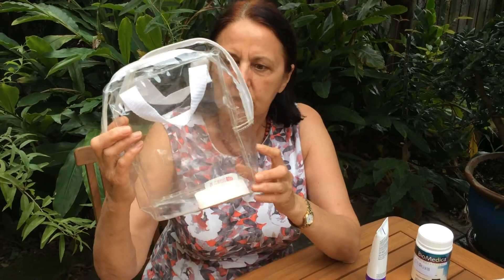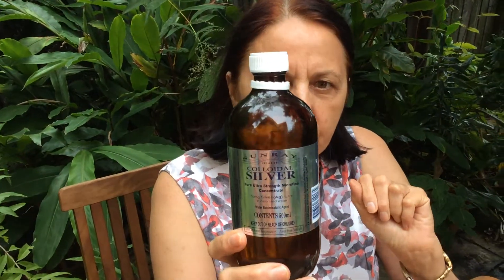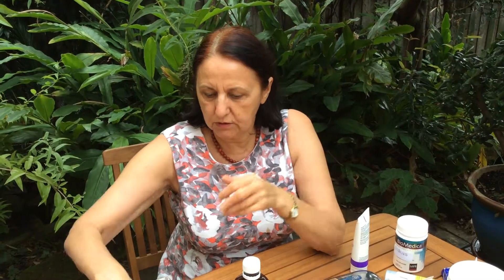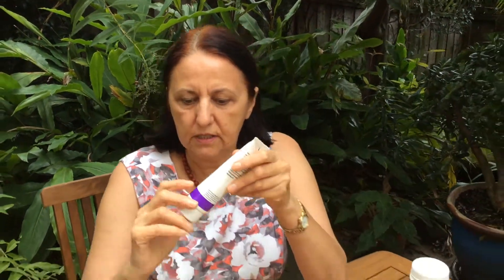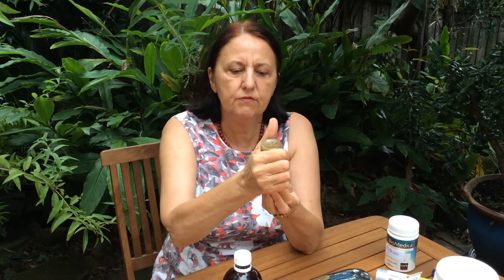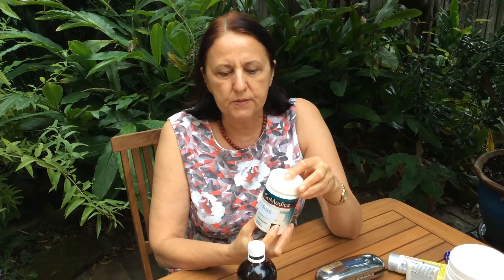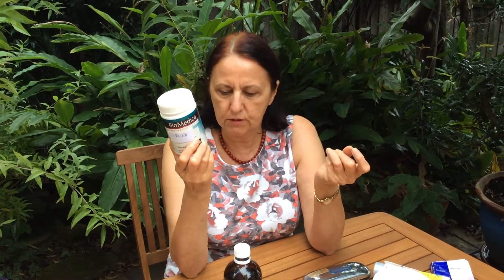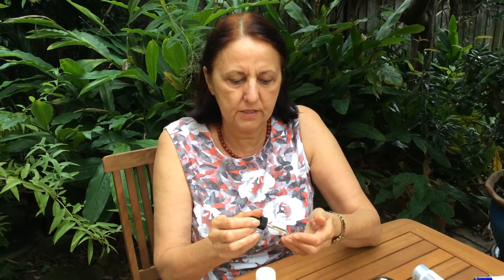Natural First Aid Kit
If you are looking for a Natural First Aid Kit then watch this video.

Danuta Hulajko, a Sydney Naturopathic Herbalist, and Founder & therapist at DH - Natural Medicine Clinic demonstrates how to use  her natural first aid kit for the great Australian outdoors.